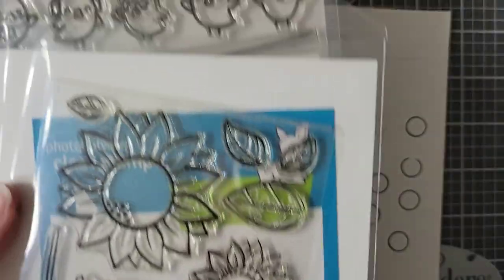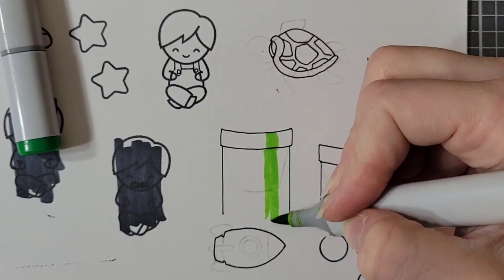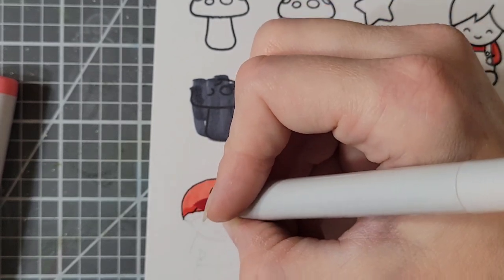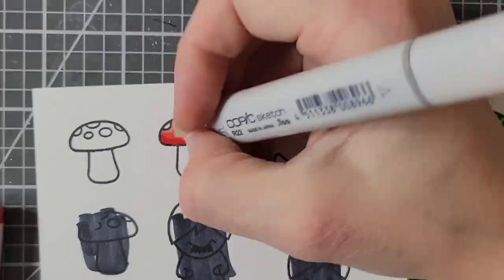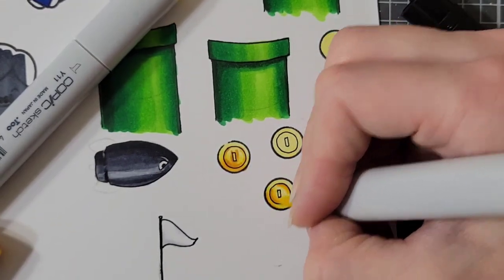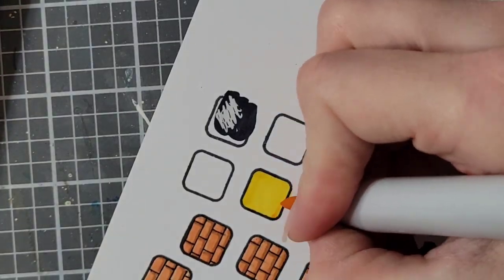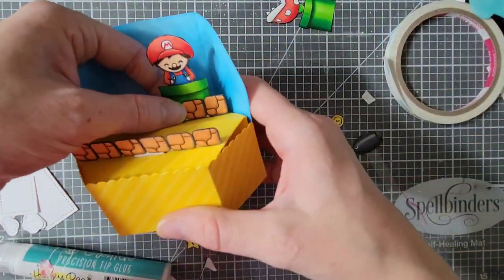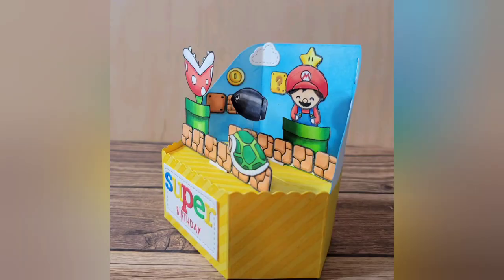Mario Themed Videogame Card//Lawn Fawn//Platform Pop-up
🔤Alphabet dies (not the exact dies I used due to them being unavailable)

❤💙💚💛INKS💛💚💙❤

🍄🪴🐢OTHER🐢🪴🍄

Fine Liners

Nenah Classic Crest 80 lb